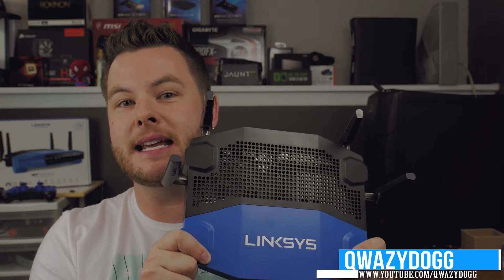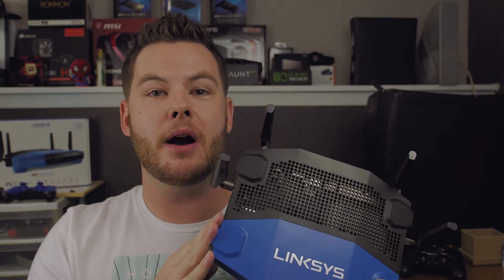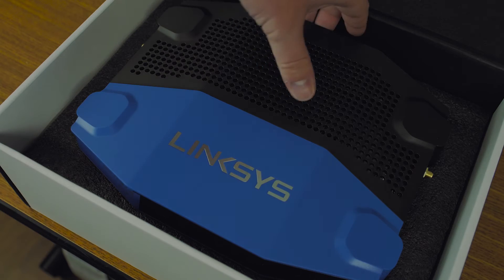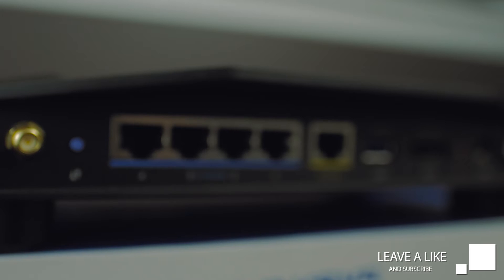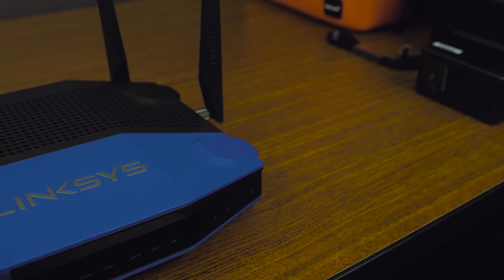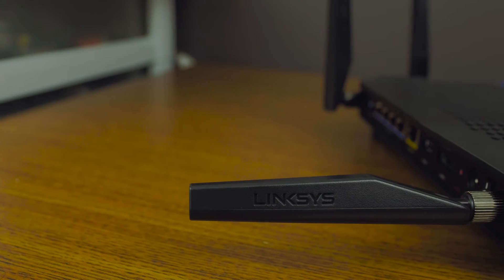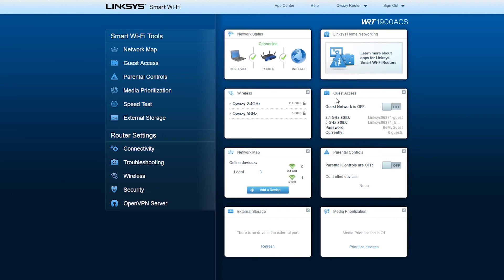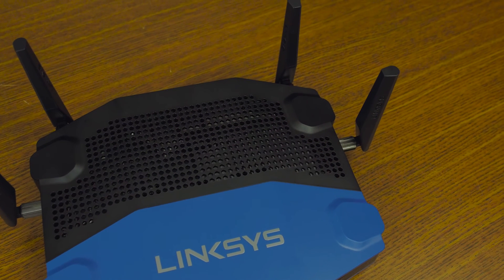Unboxed and Tested | QwazyTech | Linksys WRT1900ACS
Video Description:
What is going on Qwazies?! Today we are taking a look at an amazing router released by Linksys called the WRT1900ACS. Special thanks to Linksys for supplying the equipment for this video review.

So to start off, No... the name is not just a jumble of letters and numbers and yes it does mean something. This device operated on the dual band frequencies of 2.4GHz and 5.4GHz, and speeds of 600MBps and 1300MBps. When you add those numbers together, you get a transfer rate of 1900, which is why it is named such.

Full specifications listed below:

Wi-Fi Technology:
AC1900 Dual-band Gigabit, 600+1300 Mbps
Network Standards:
802.11b
802.11a/g
802.11n
802.11ac
Wi-Fi Speed:
AC1900 (N600 + AC1300)
Wi-Fi Bands:
2.4 GHz and 5 GHz (simultaneous dual band)
Wi-Fi Range:
Very large homes
Number of Ports:
1x USB 3.0 port, 1x USB 2.0 port, 1x eSATA port
Number of Ethernet Ports:
1x Gigabit WAN port
4x Gigabit LAN ports
Antennas:
4x external, dual-band, detachable antennas
Processor:
1.6 GHz dual-core ARM-based
Memory:
128MB Flash; 512MB DDR3 RAM
LEDs:
Power, Internet, 2.4 GHz, 5 GHz, LAN 1–4 (10/100Mbps or 1Gbps), USB 3.0, USB 2.0, eSATA, Wi-Fi Protected Setup™
Wireless Encryption:
64/128-bit WEP, WPA2 Personal, WPA2 Enterprise
VPN Support:
PPTP Pass-Through
Operation Modes:
Wireless Router
Access Point
Wired Bridge
Wireless Bridge

Doing so will help promote the video to more potential Qwazies, and will help to grow our community!

Are you watching a pre-recorded video or previous stream?

All video content is shot in 4K/24fps and downsampled in a 1080p/24fps timeline using a Panasonic G7, as well as a variety of other video and audio equipment.

All rendered gameplay videos are shot and edited in 1080p/60fps for both gameplay and facecam, powered by a dual Elgato HD60Pro setup. All streams are captured in 1080p/60fps and down-scaled to 720p/60fps at a bitrate of 7500.

Come see what's on my mind at any hour of the day!

Wanna see behind the scenes pictures and other randomness!

I sometimes post funny videos or updates here too!
► Search "Qwazyd0gg"

Other mystery videos I think you will enjoy!

If you have made it all the way to the bottom of the description, I just want you to know that you are awesome! Thank you for being you and for taking time out of your day to check out this video and hopefully you become a Qwazy too!